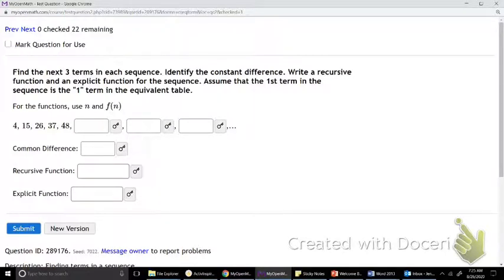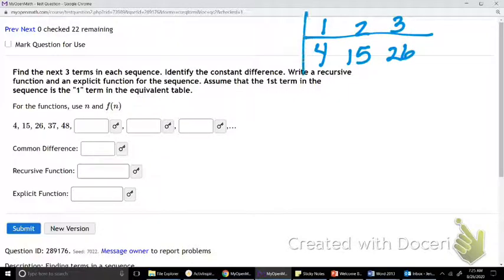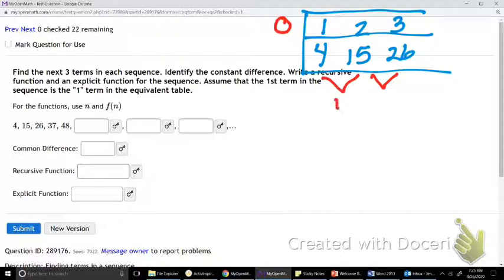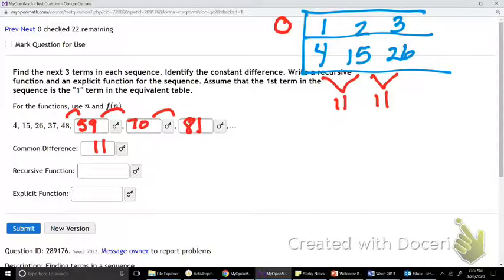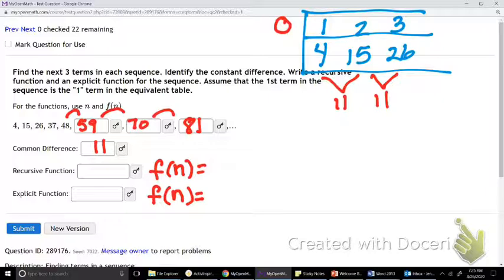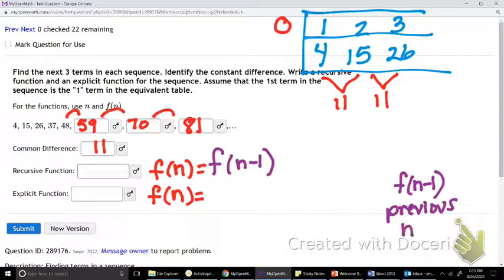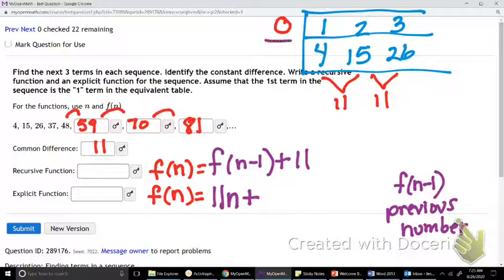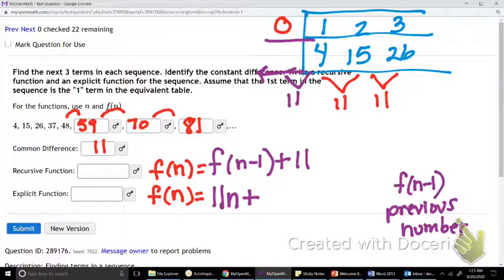Write an explicit and recursive equation for a linear function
This video tells how to write an explicit and recursive equation and how to find the common difference